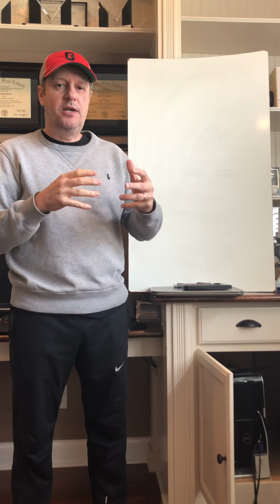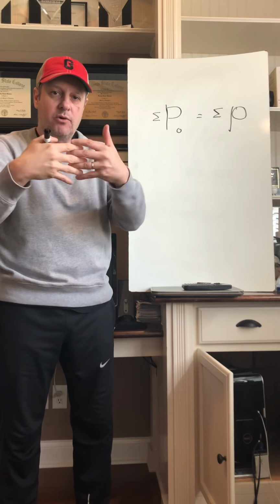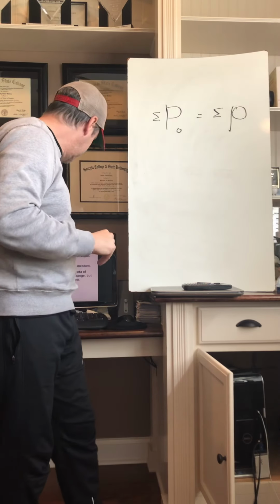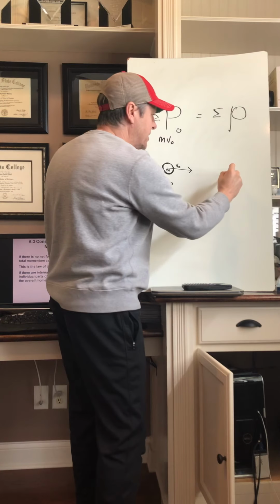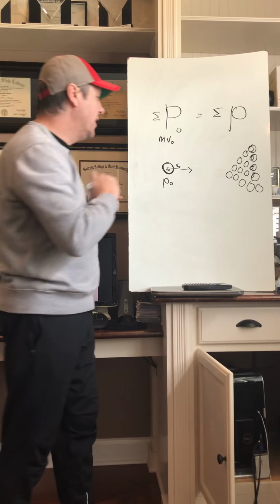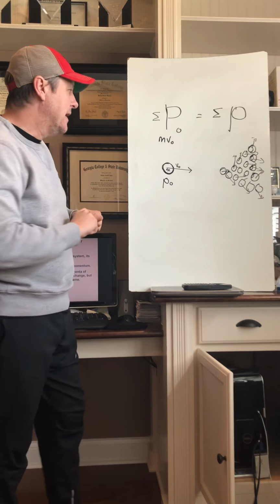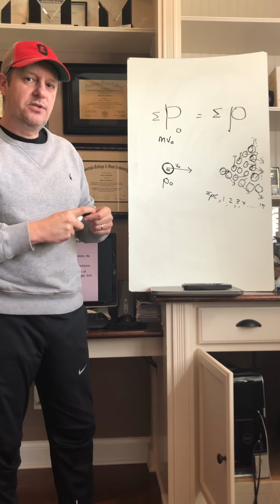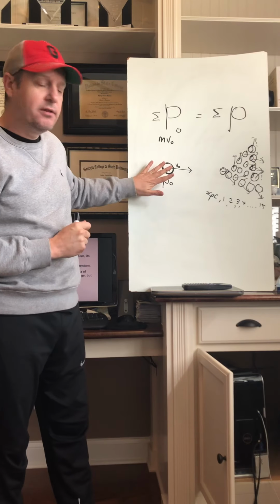Lesson Eight - Conservation of Momentum